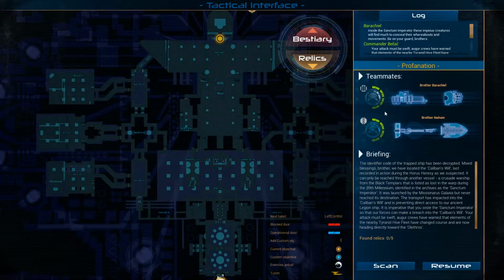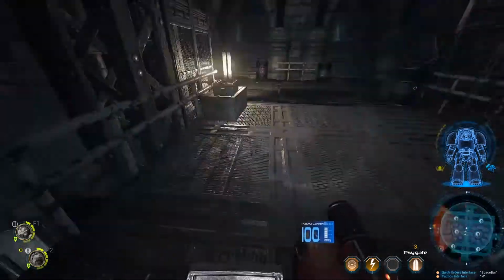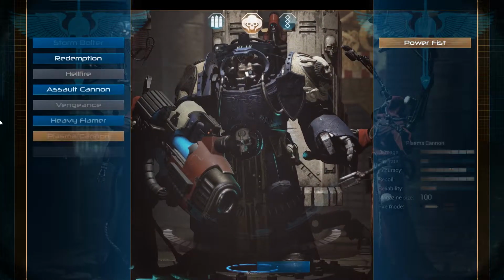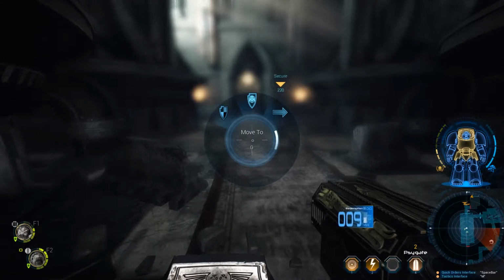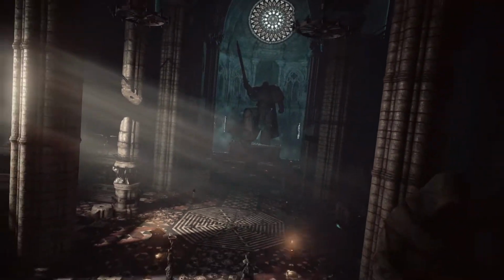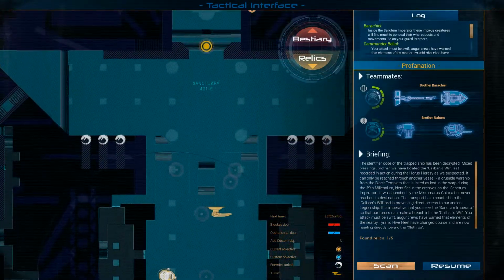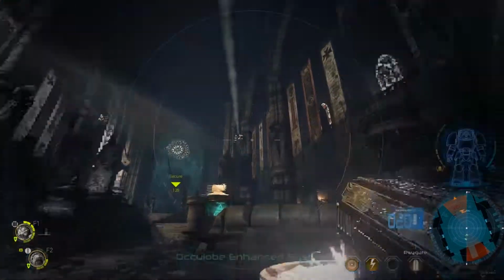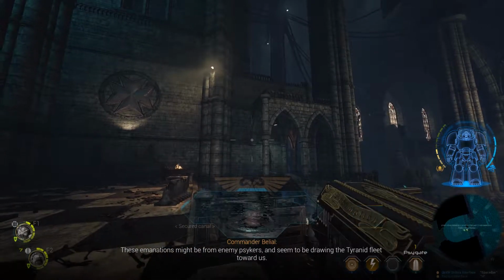Let's Play Spacehulk: Deathwing, For the Emperor, EP8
Ladies and Gents welcome back to TANK's Gaming.
I bought Space Hulk: Deathwing do make the wait for dawn of war 3 a little less annoying.

Space Hulk: Deathwing is a First-Person Shooter experience based on Games Workshop's classic Space Hulk boardgame set in the universe of Warhammer 40,000.